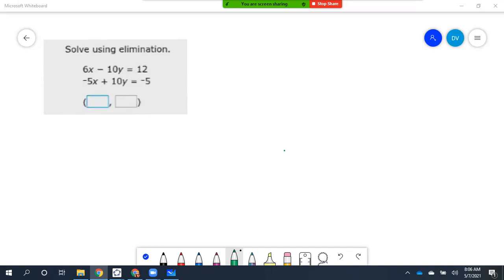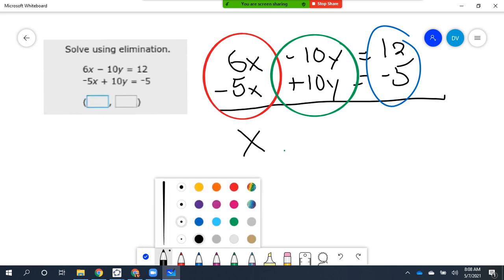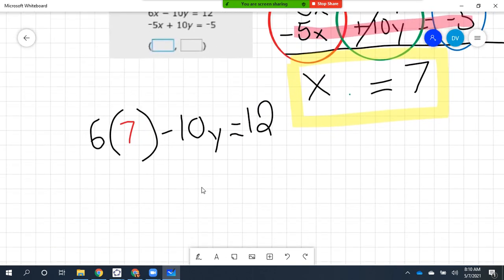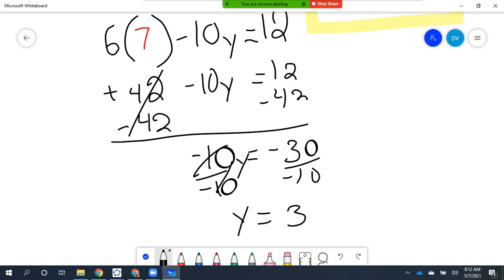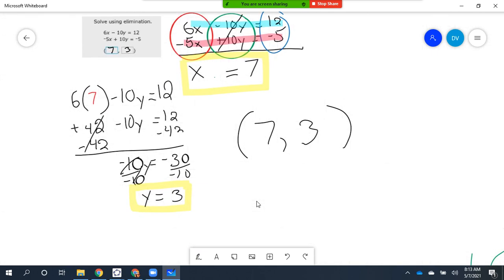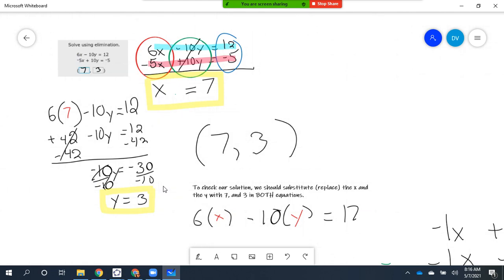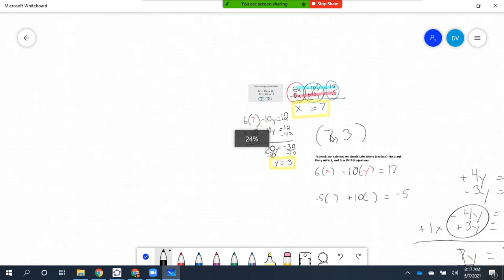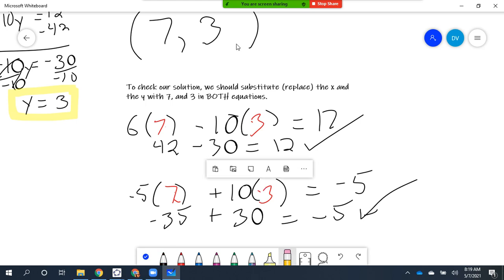Solve System of Equations (Elimination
Period 2, Example 1, May 7, 2021